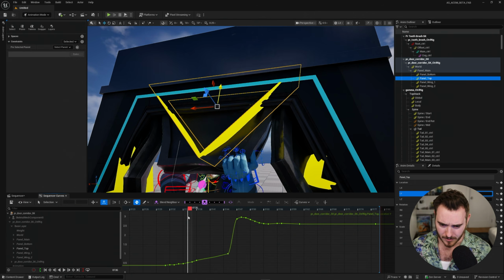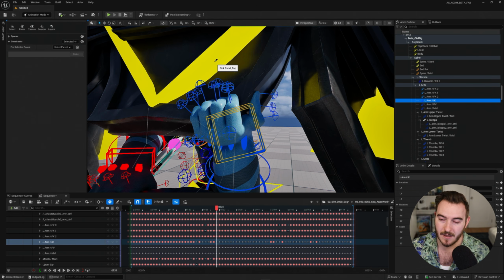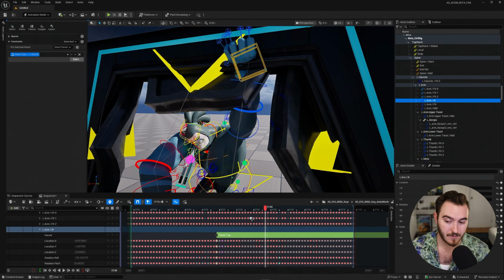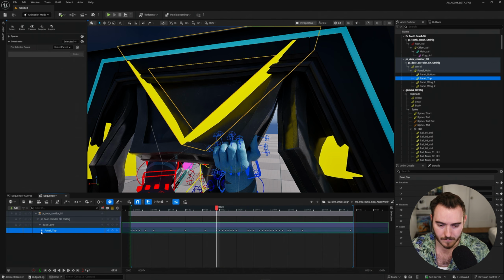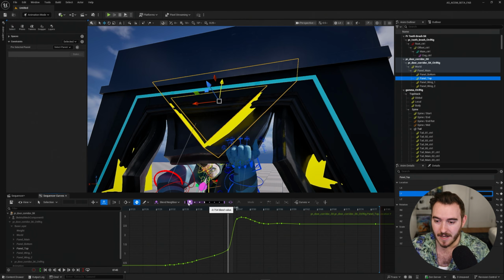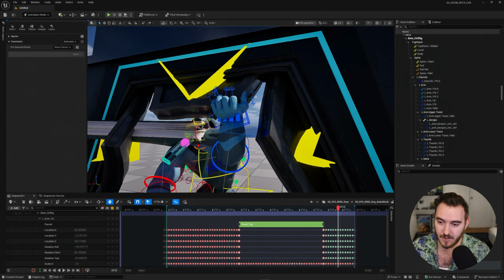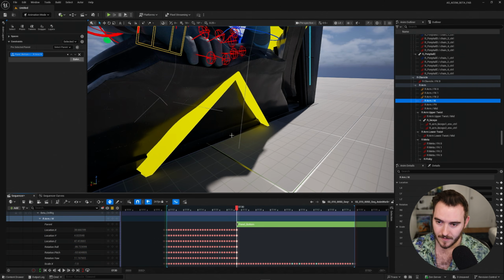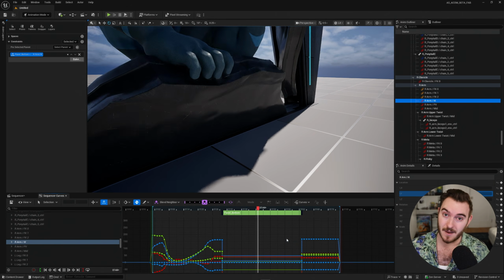UE5 Constraints Are EASY! Parent Constraint Workflow for Animators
UE5 Constraints Are EASY! Parent Constraint Workflow for Animators: Learn how to easily implement Parent Constraints in Unreal Engine, a flexible system that is designed to be much simpler than other 3D software. Set a keyframe to activate the constraint dynamically, such as attaching a character's hand to a moving door, allowing you to drive both objects with a single control. When the constraint is turned off, the system automatically preserves the preceding and current animation data, preventing the object from snapping back to a rest position